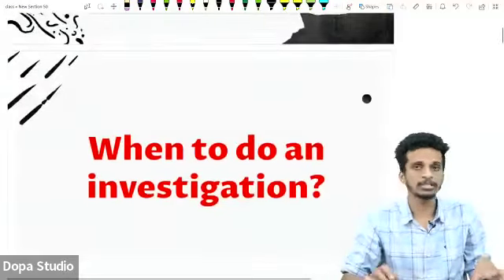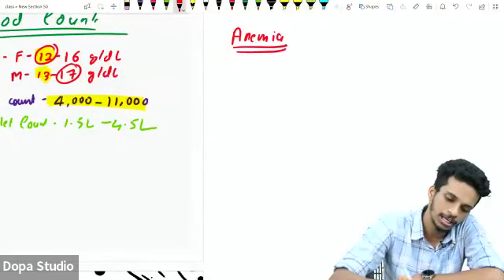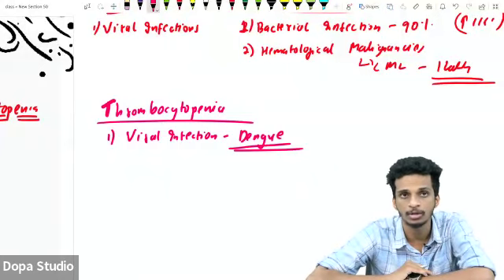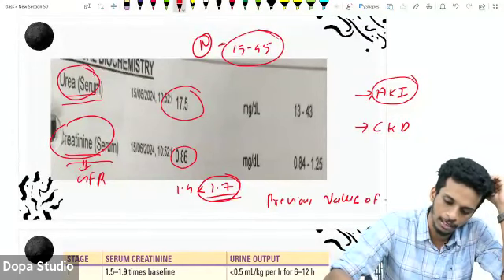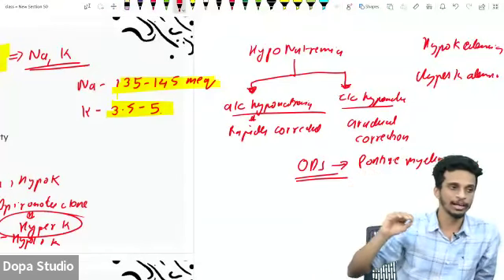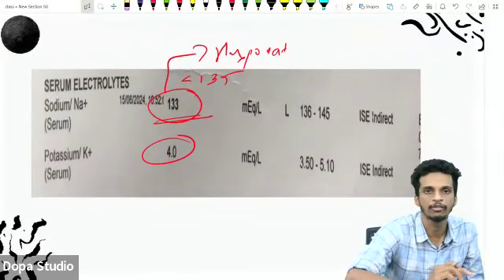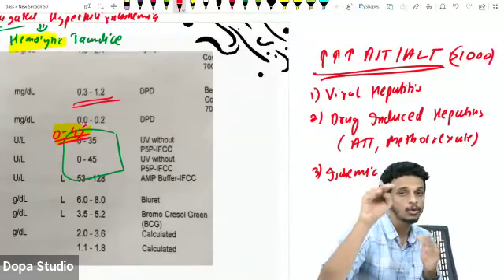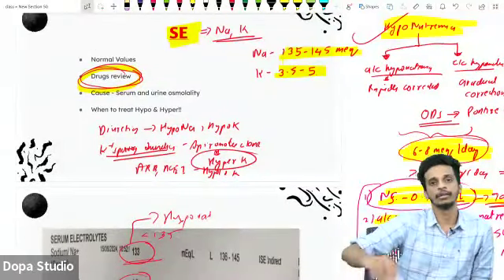BASICS LAB FINDINGSI Dr Thabsheer Sadath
If you are a medical professional stepping into the field of clinical medicine, this video is for you. Here we will be discussing basic lab findings. Also we will be showing you important lab findings that a medical professional is not supposed to miss.